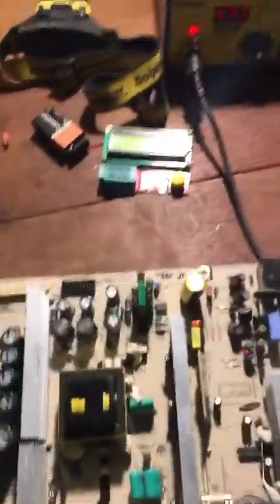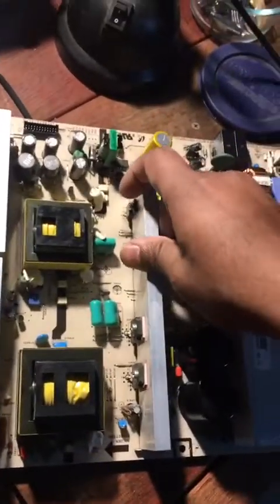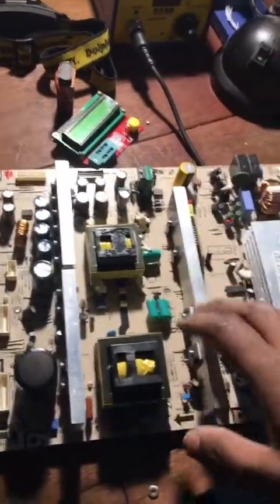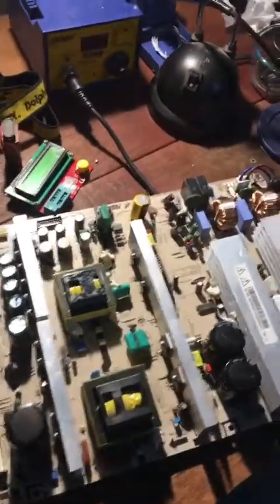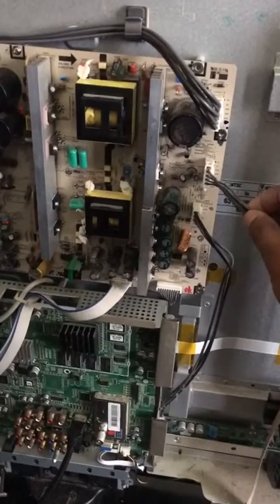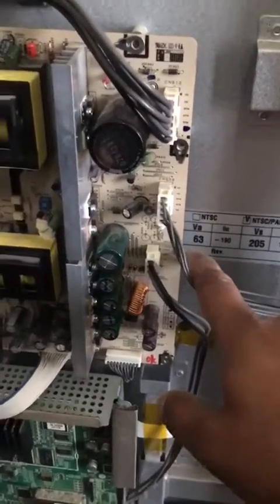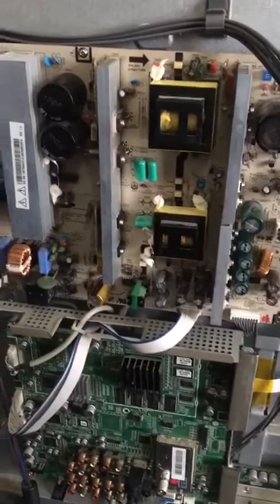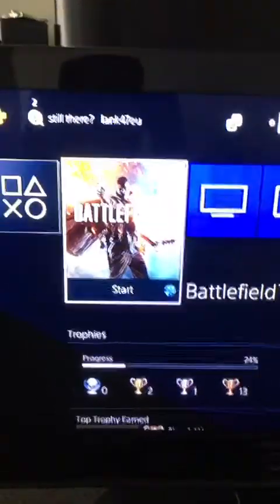Samsung Plasma Tv clicking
Samsung plasma tv clicking  power supply  bn44-0061 repair. Cost of transistors are $2.50 Au
Part 5N60NZ x2